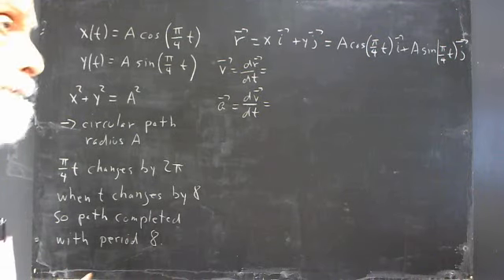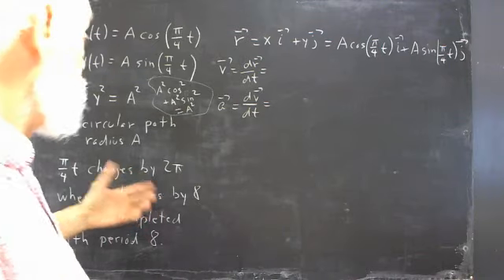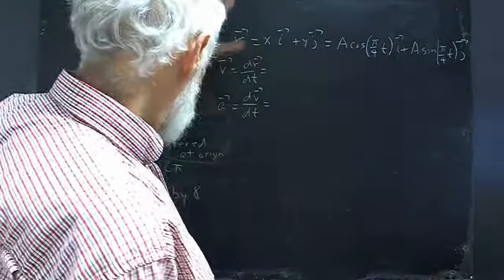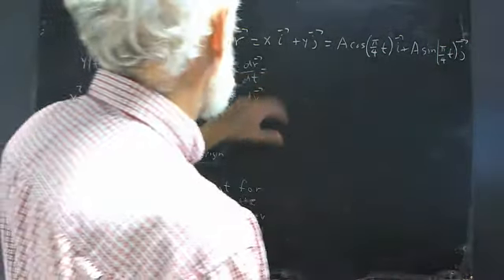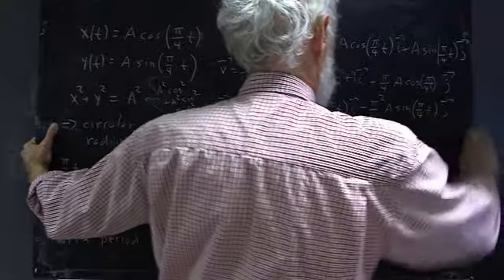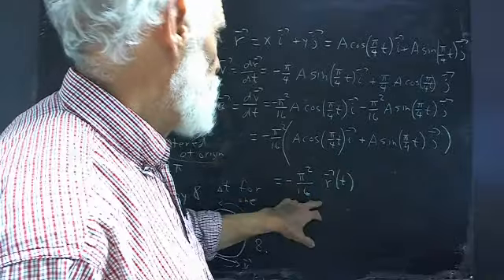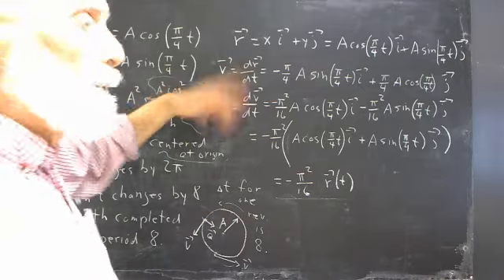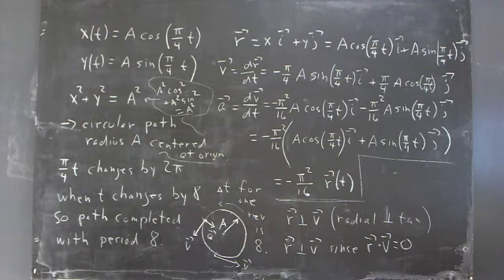231 105 motion on circle r v a vectors